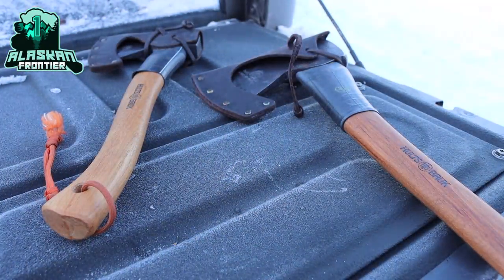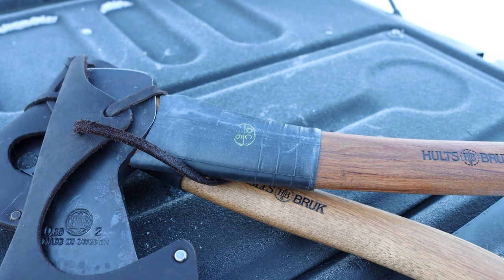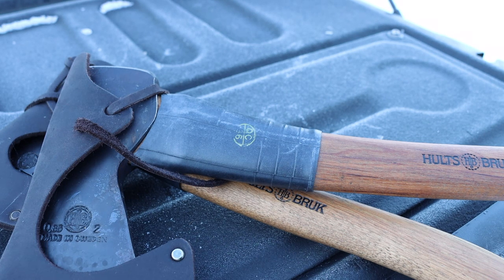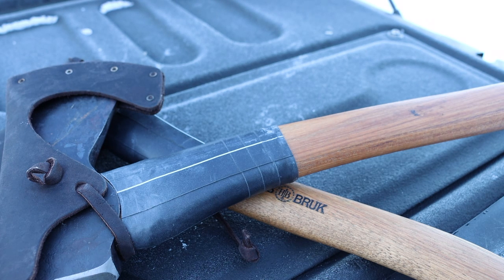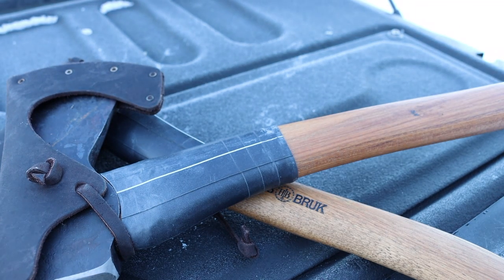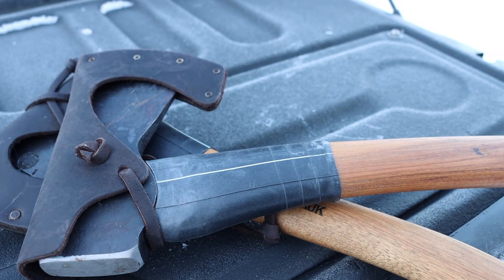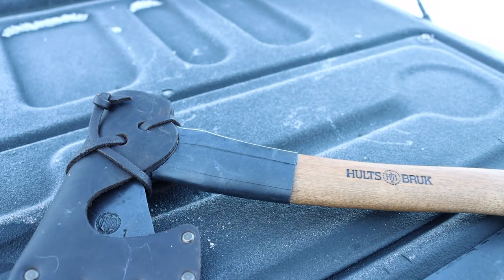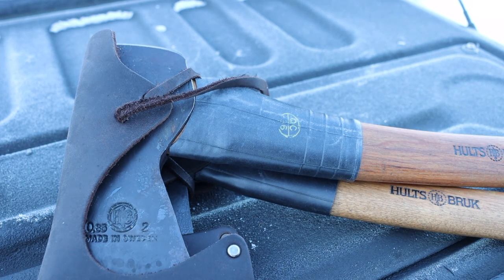How to Make a Quick and Easy Axe Collar for Winter Bushcraft Axes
Winter bushcraft presents a number of new and different challenges to overcome. In this video we take a look at a super simple axe collar that can stay warm, that can add extra grip, and protect the axe handle.